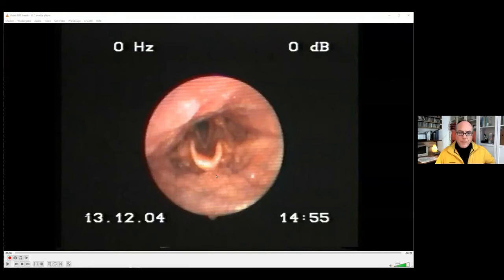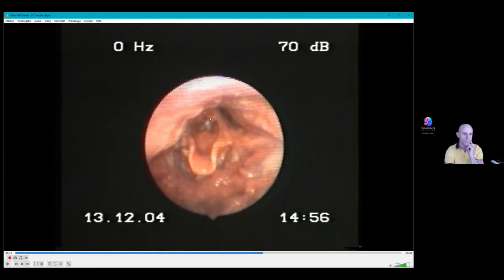Voice Masters Q&A "What is the Constriction in a Throat" with Philippe Hall & Wolfgang Saus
Philippe Hall & Wolfgang Saus discuss the question asked by the audience during the Voice Masters Q&A "Overtone Singing Part 1" on January 14, 2020

Q: When you say “add constriction” in your throat is this the same or similar to Twang in the episode-larynx or are you narrowing the pharynx above the epicenter-larynx? Or both?

Start improving your singing today with singing tips in your FREE mini course

Take a Deep Dive & research Singing Revealed & Philippe Hall